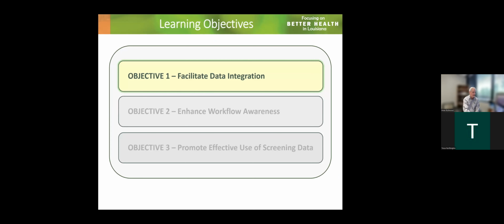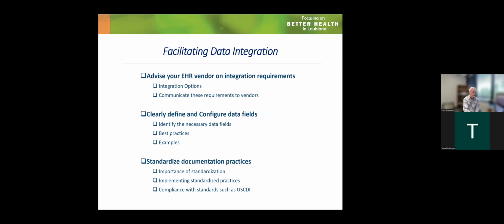Unlocking Electronic Health Record (EHR) Integration for Developmental Screening Tools | 2024